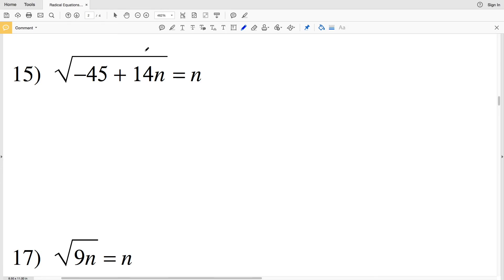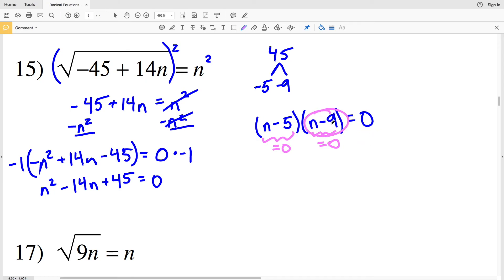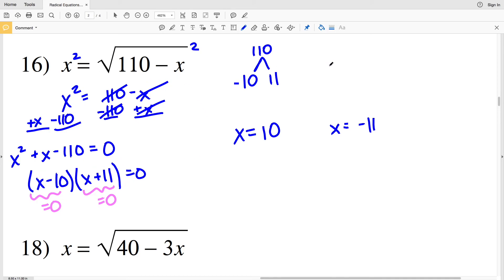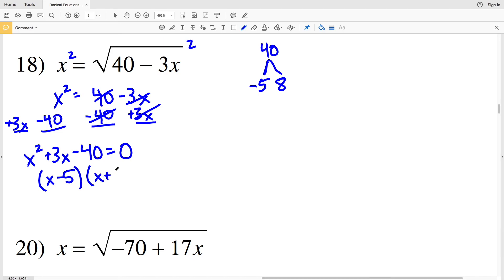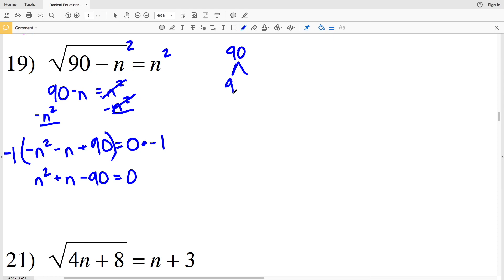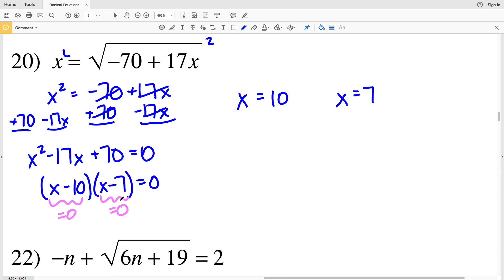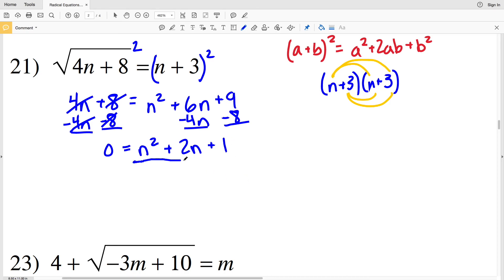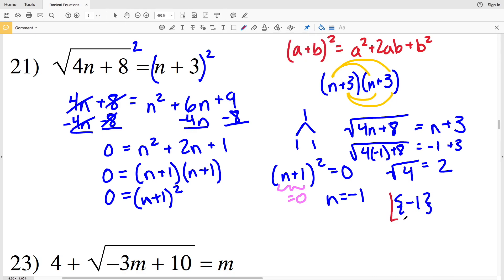KutaSoftware: Algebra 1- Radical Equations Hard Part 3